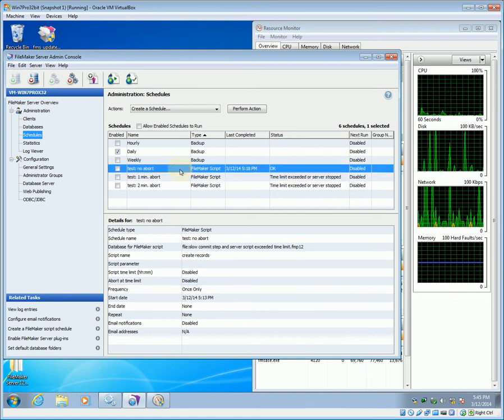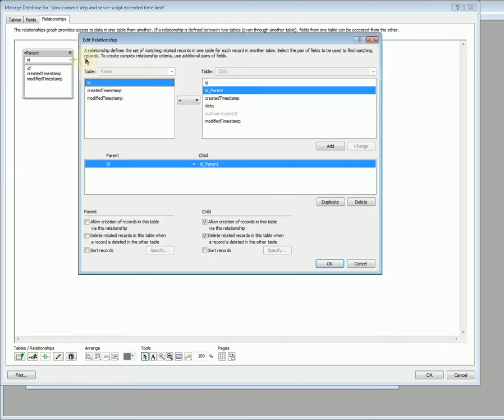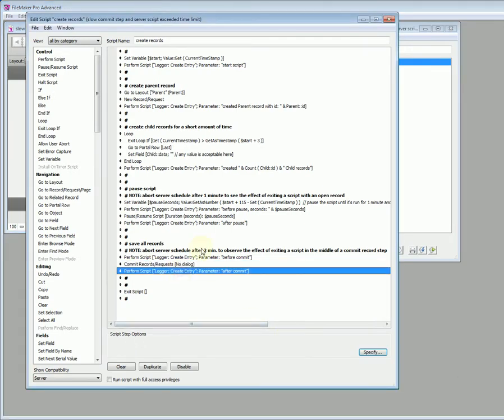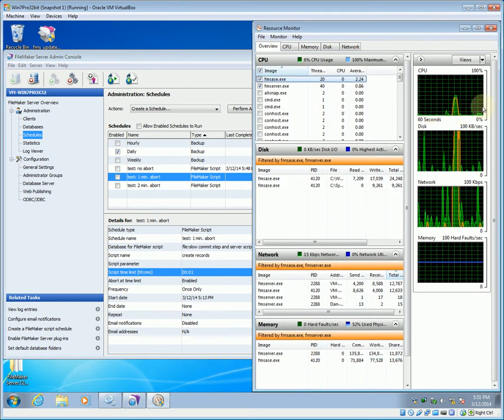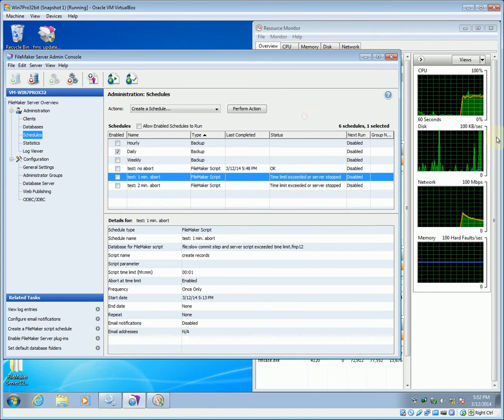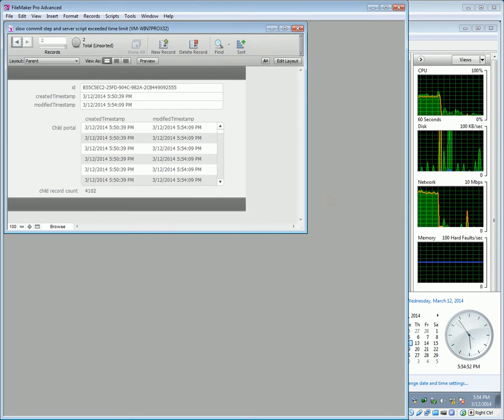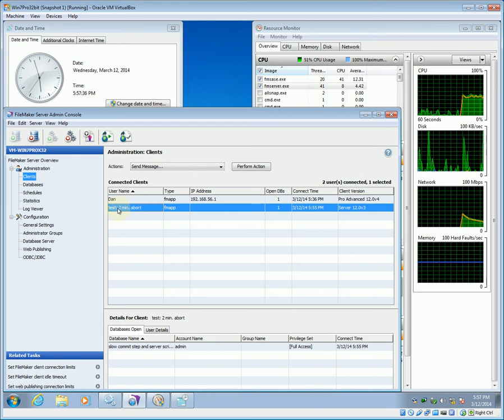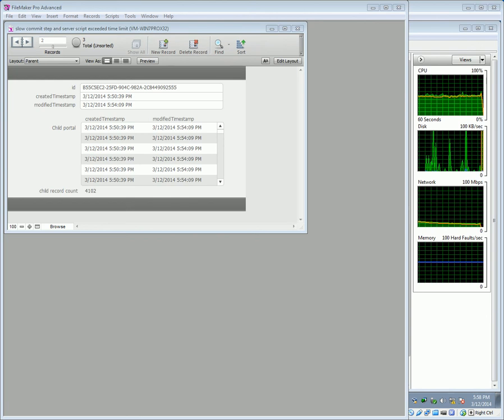FileMaker Server aborted transaction script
If a server scheduled script has a time limit and is defined to abort the schedule if the time limit is reached, an uncommitted transaction is committed by the server, after the script is aborted.